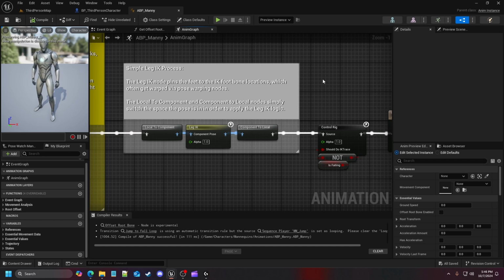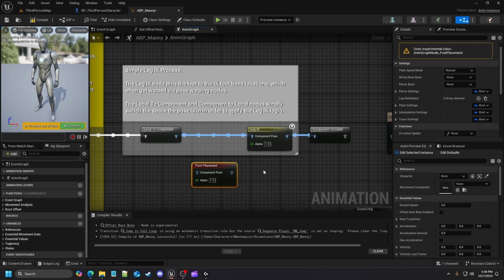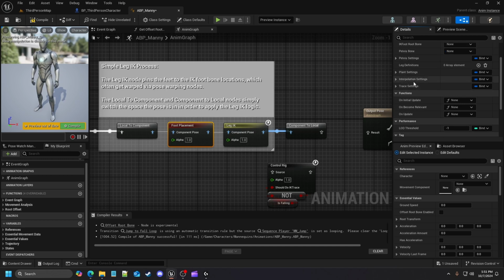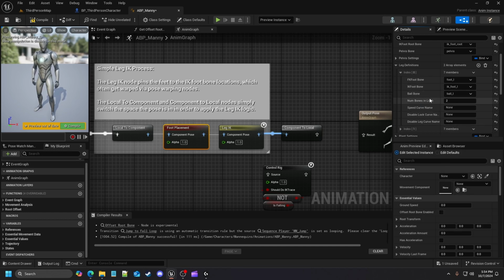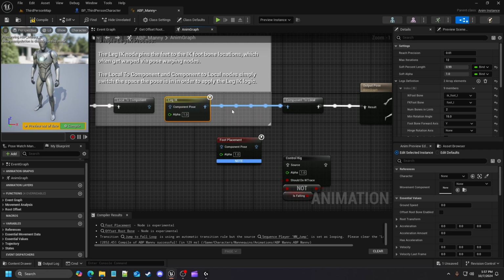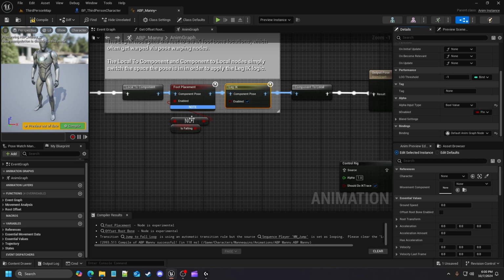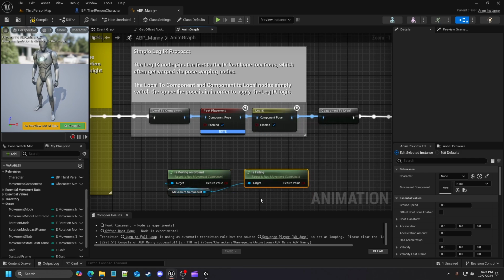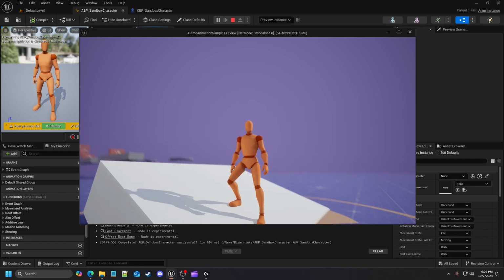GASP 5.4 AnimBP from Scratch #7 (UPDATE): Use the Foot Placement Node Instead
BIG SHOUTOUT TO: Hikari D. Azyure

He informed me about this node and will forever have my gratitude for this lol

I recommend checking out his showcase videos as he is showing off some really cool videos, especially the TicTac Wall Jump!

So, in this video, we'll cover:

1. Adding the Foot Placement IK node.
2. A brief overview of what the Foot Placement IK node does.
3. Demonstrating how and where it performs the trace and foot placement.

The goal of this video is to briefly understand the Foot Placement node outside, but can be used with, the GASP Animation Blueprint.